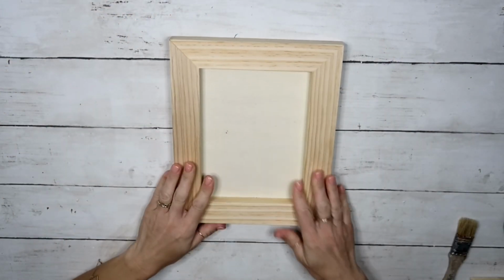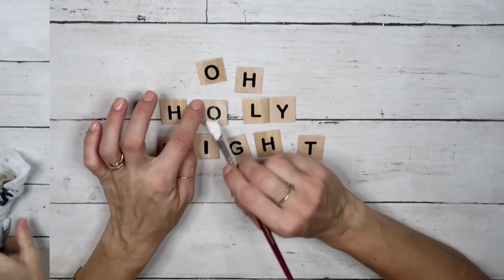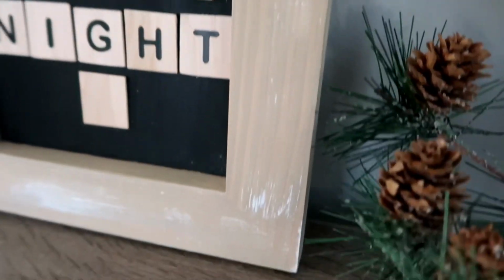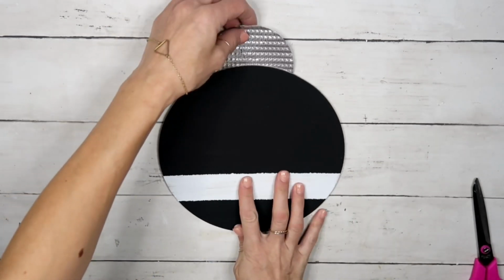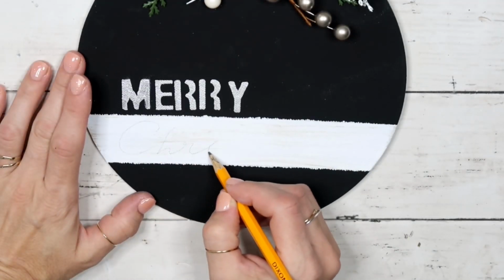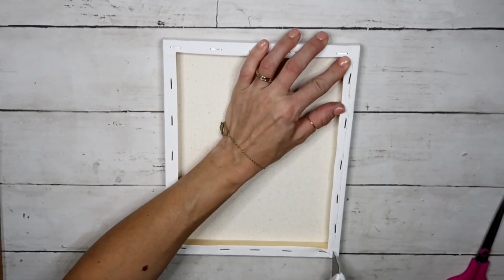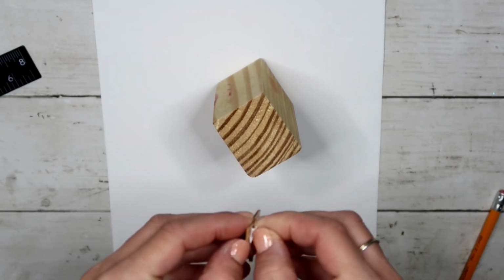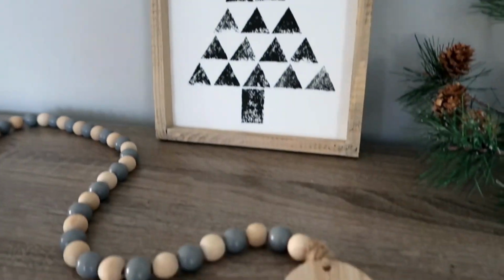RUSTIC CHRISTMAS DIY’s * High End Christmas Decor * Super Easy & Cheap Decor * BlondieNextDoor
Hi friends1
Today, I am participating in Try it Tuesday hosted by Sammie over at Unicorn Dust Designs. I love all three projects I made and I hope you will love them too!

*If you sign up to Canva through this link, both you and I will receive Canva credit so we can use it for Pro stuff! That way I can create more things for you! Thank you for your support!